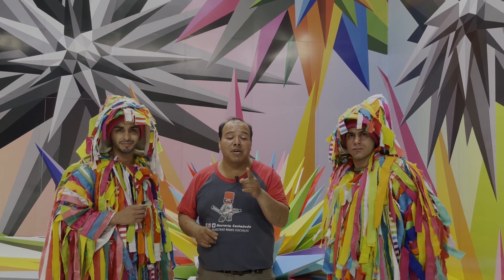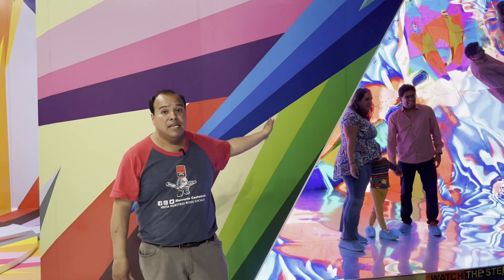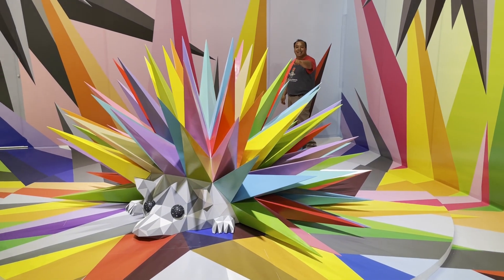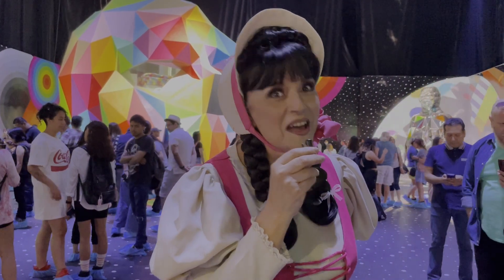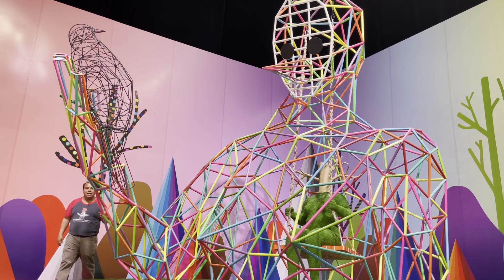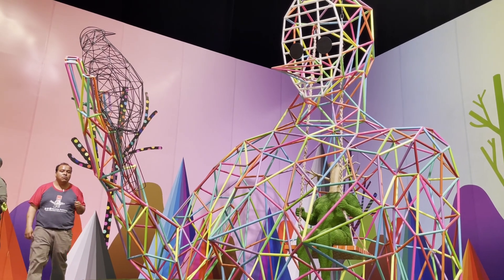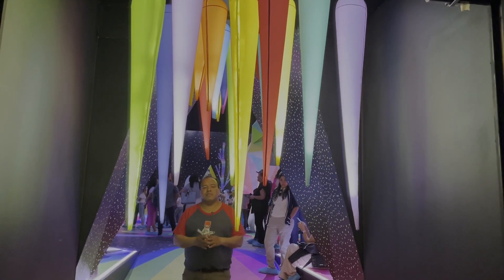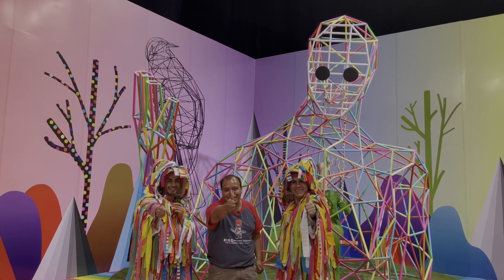Galeria OkUDAR MeTaMoRfOsIs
Una gran galeria llena de colores y con obras de mucha creatividad lista para que lleves a la familia
Amigo proovedor te gustaria patrocinar nuestros Proyectos o que mostremos tus productos,Herramientas,accesorios aqui es lugar indicado no dudes en llamar a Herreria Castañeda para con gusto apoyar 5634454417 por wasap o mandanos un email
☕ ¿Te ha gustado mi contenido? Puedes invitarme a un café ☕
🚀 Enlaces videos POPULARES 🚀
✅ Vídeos que DEBES VER ✅
📺 Capítulos 📺
00:00 Introducción al VIDEO
💡 Descripción del tena de este gran video 💡